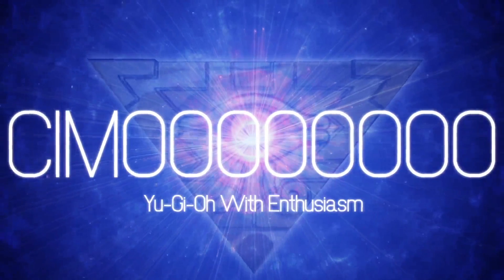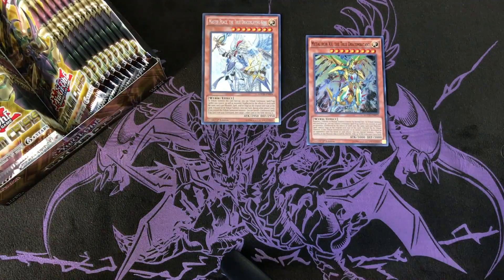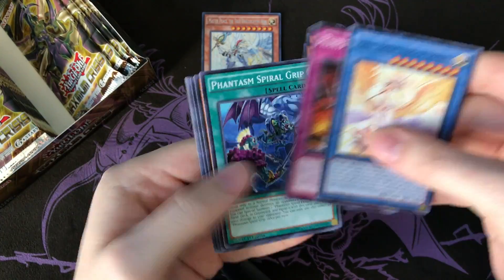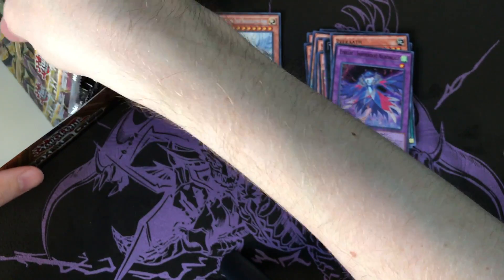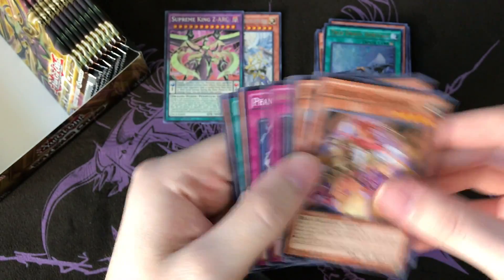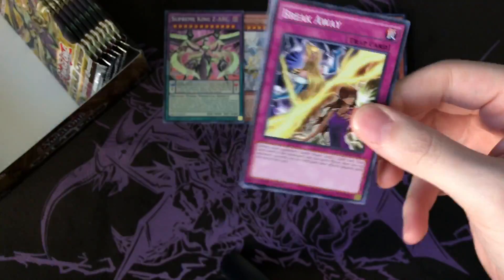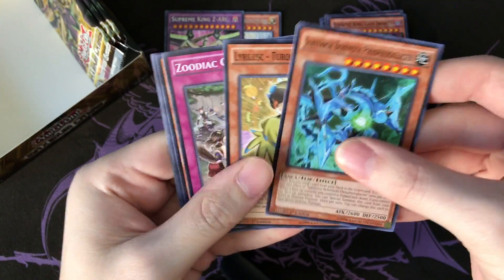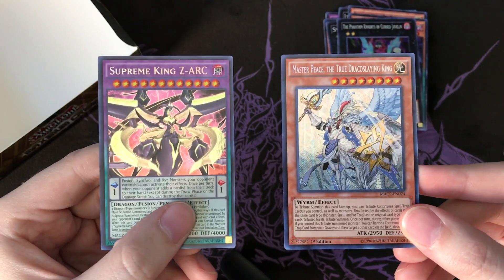Yu-Gi-Oh! ANOTHER Maximum Crisis Booster Box Opening!